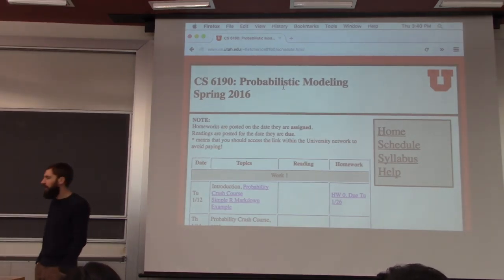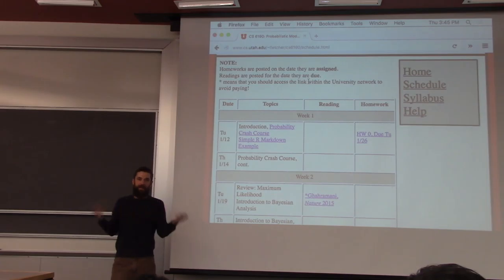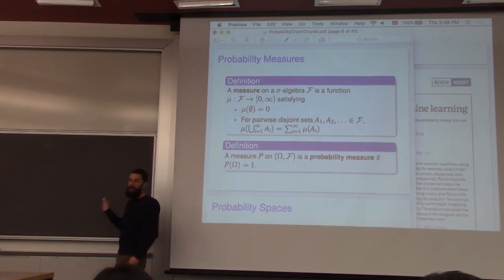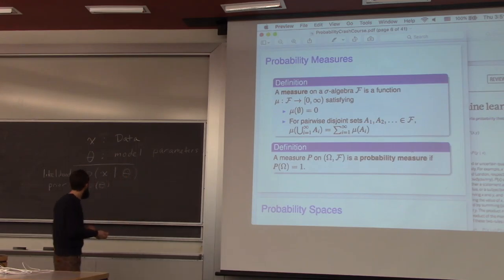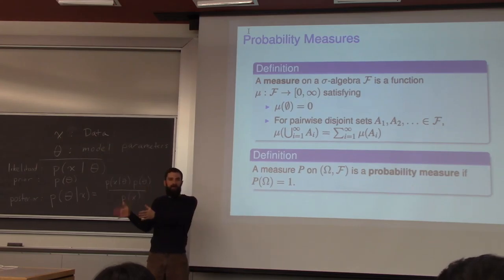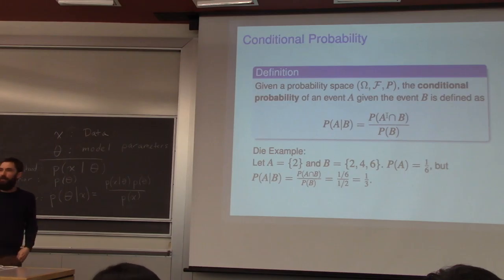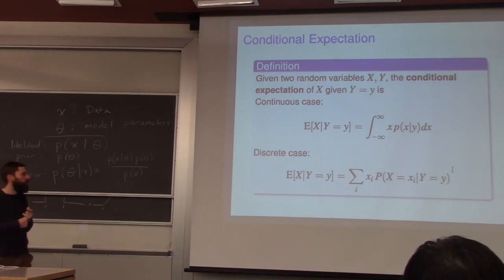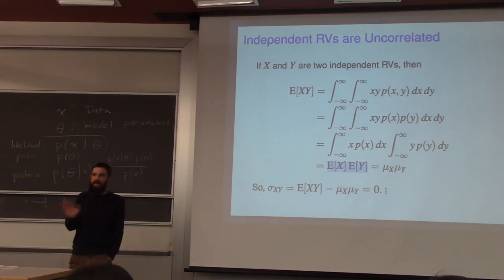Probabilistic Modeling(Spring 2016) Lecture 02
Big Data Courses at the University of Utah
Fall 2015 classes Tuesday & Thursdays (Mountain Time):
 9:10 - 10:30: Visualization (Alexander Lex)
 10:45 - 12:05: Advanced Algorithms (Suresh Venkatasubramanian)
 12:25 - 1:45: Database Systems (Feifei Li)
 2:00 - 3:20: Machine Learning (Vivek Srikumar)